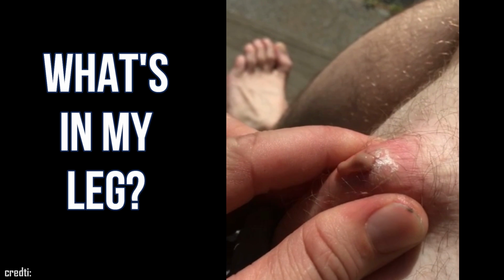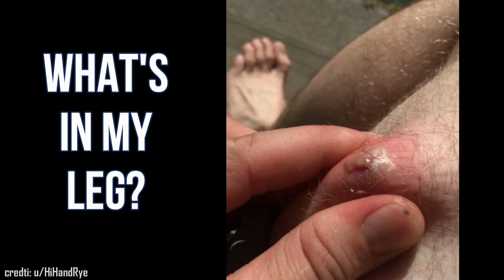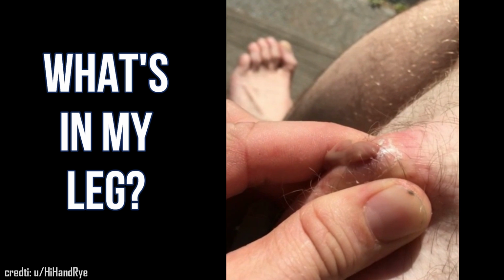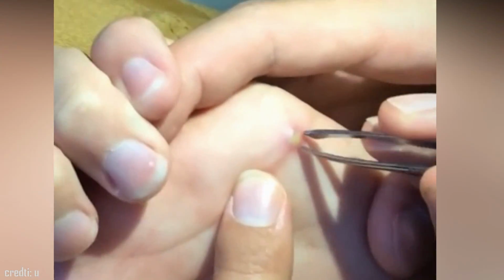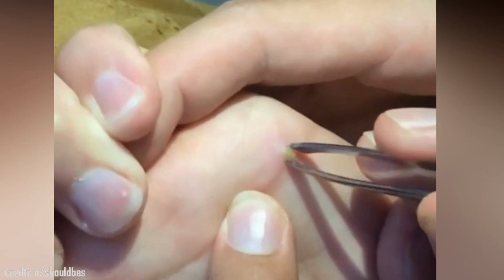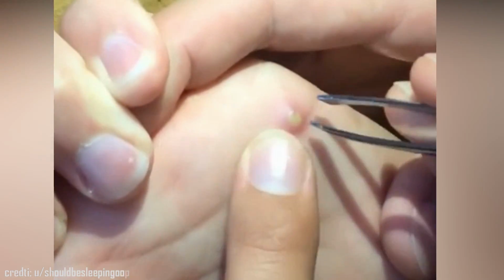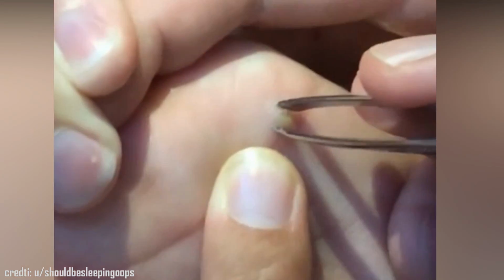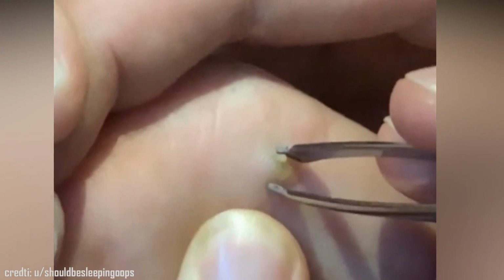Whats In My Leg? Leg Cysts, Pimple Popping, Acne, Whiteheads and Big Zits! With Bonus Pops